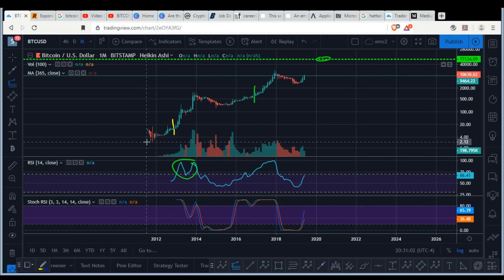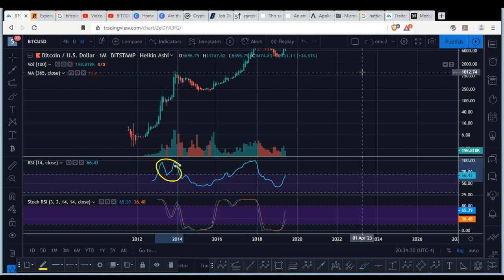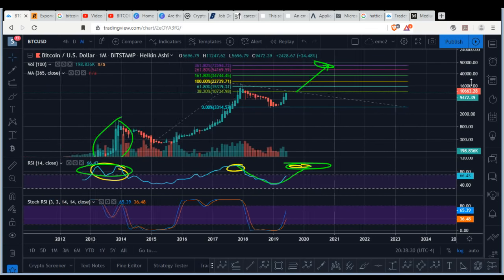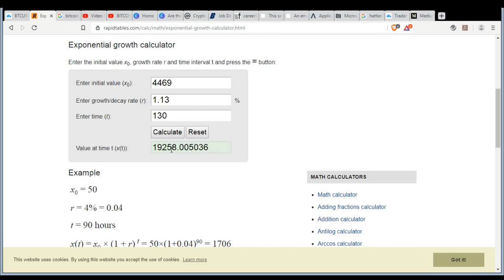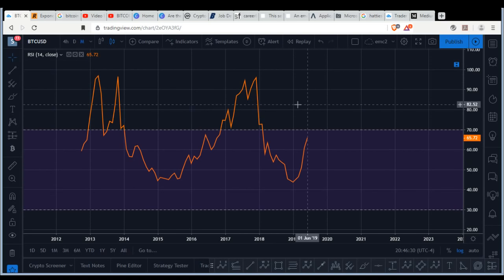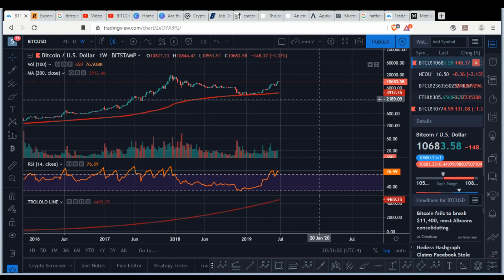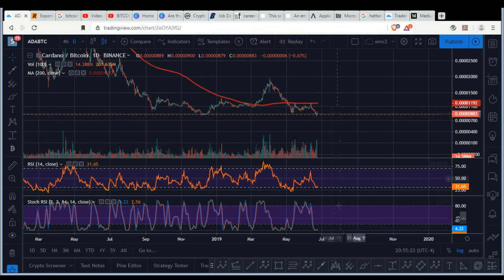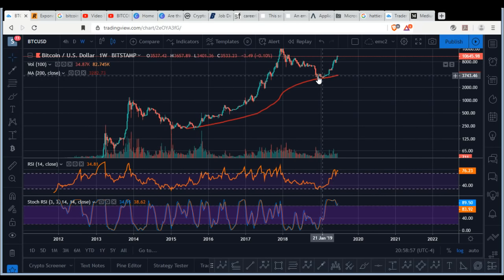BITCOIN NEXT CYCLE PEAK TO 80K THEN 370K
In today's content I covered BITCOIN NEXT CYCLE PEAK
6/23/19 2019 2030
Market:REVERSAL
Volatility: HIGH
Sentiment: BULLISH
BTC
3BLbVVnafBLVcGzjBMmXuFVF9gPjFwnNMj

RIPPLE XRP
rpxk4XcLVYgPriD87P6SDLo4zn8xyNcsjA

NEXUS
ZILLIQA
DASH
NEBLIO
AION
ZILLIQA
NEBLIO
NEO
WANCHAIN WAN
XLM STELLAR LUMENS
NAVCOIN
XMR
POPULOUS PPT
WALTONCHAIN WTC
BITCOIN CORRECTION COMING?

Category
People & Blogs